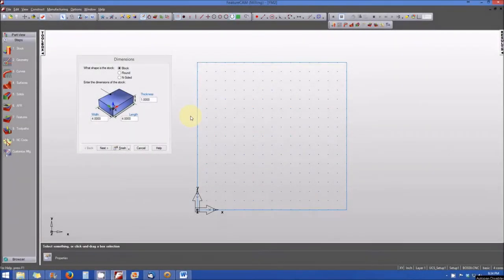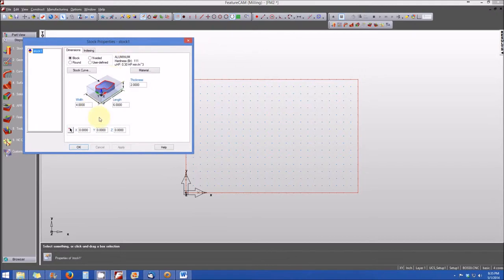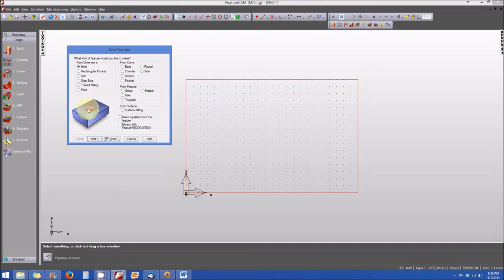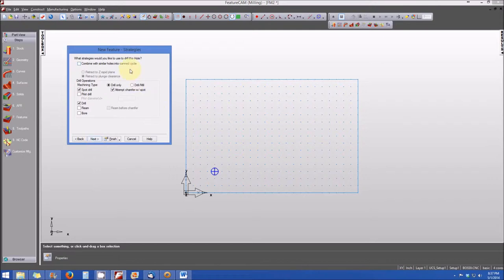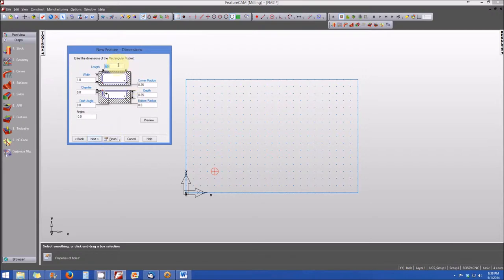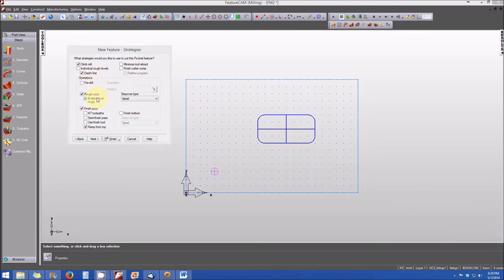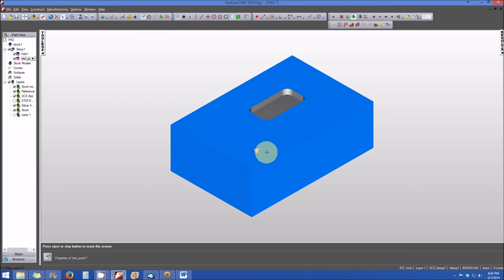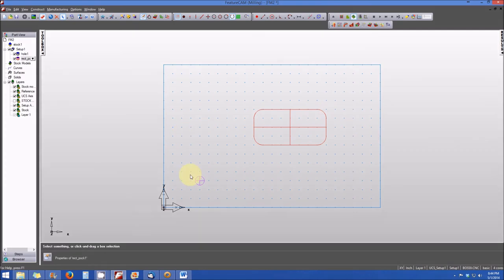Features from Dimensions in FeatureCAM